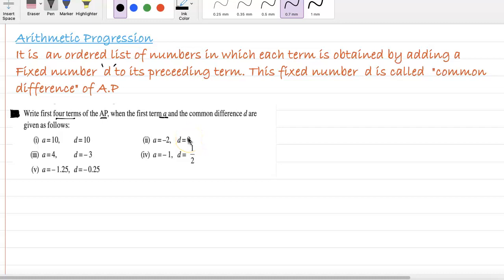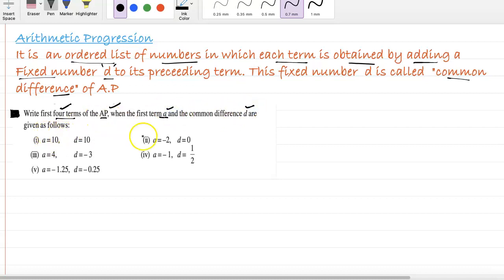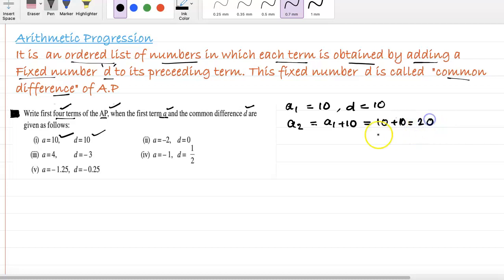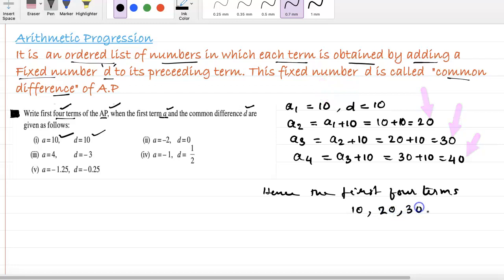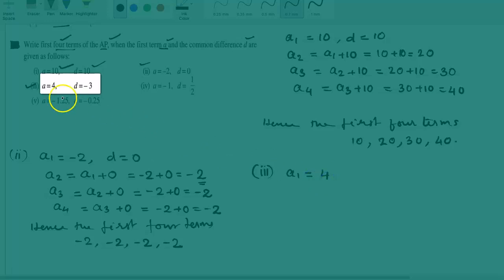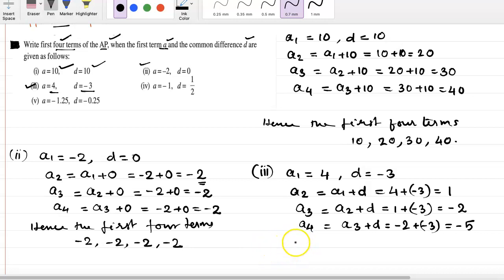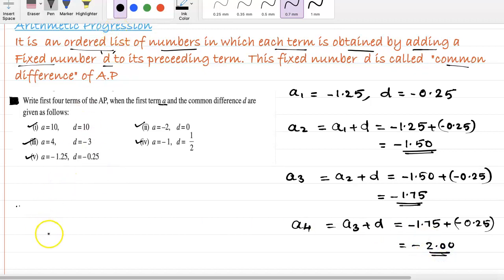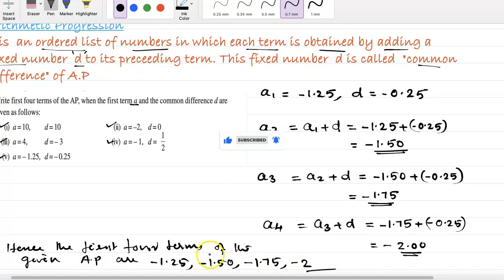Find the first four terms of an AP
Step by Step tutorial to find the first 4 terms of and AP#MathsTutorial